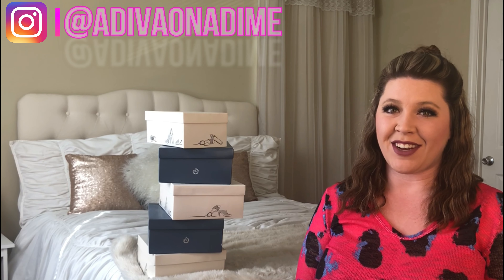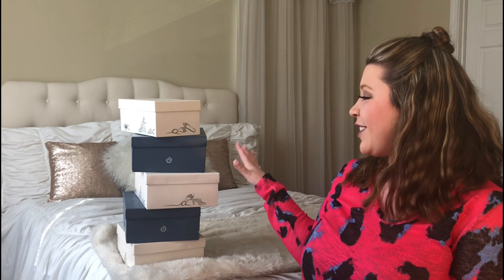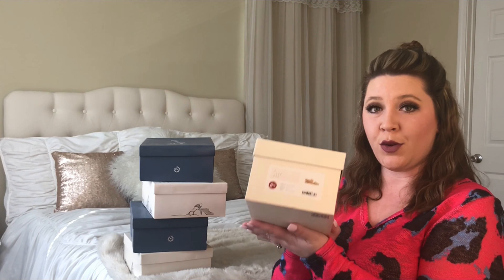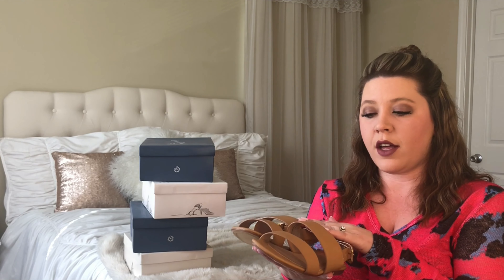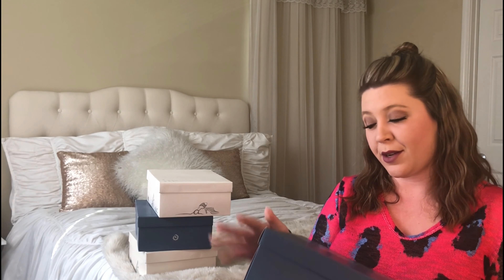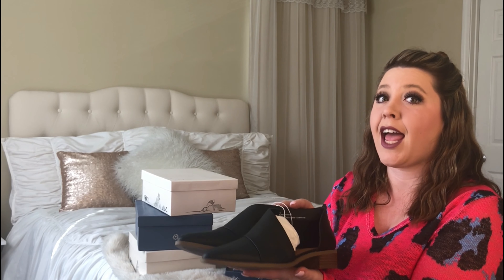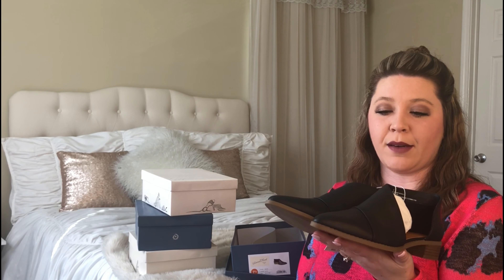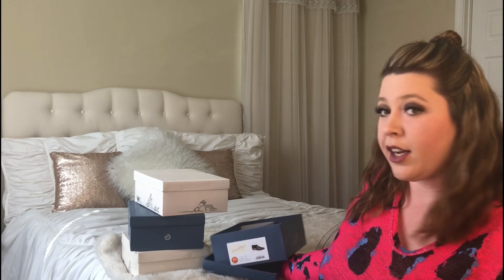TARGET SHOE HAUL | 4 SPRING STYLES + 1 BONUS PAIR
🩷 Shipping Supplies:
10x13 poly mailers
Label Printer